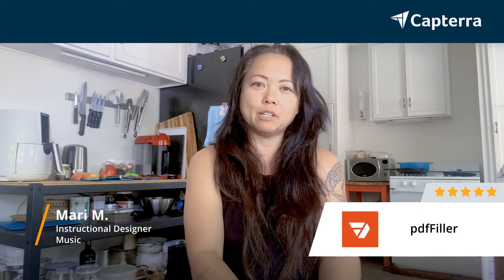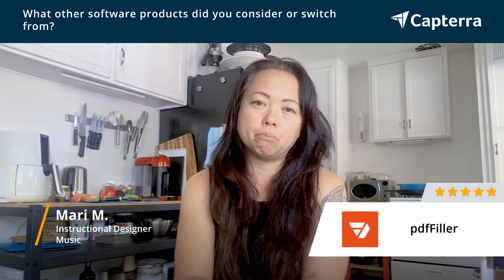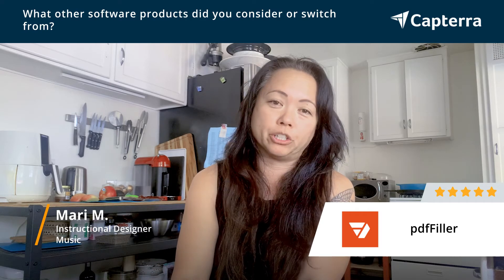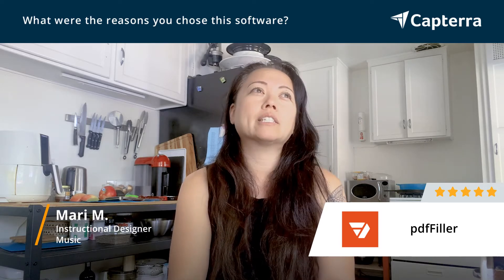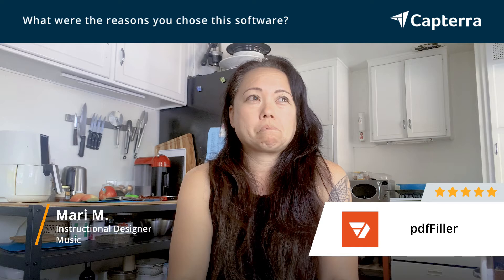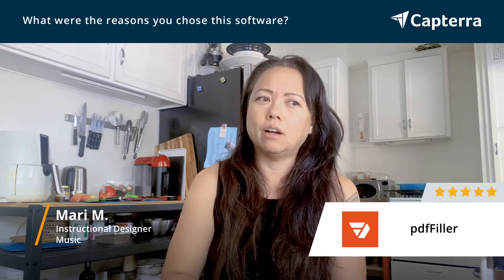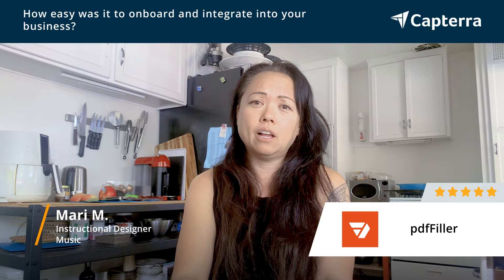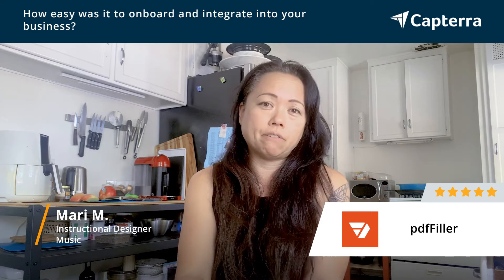pdfFiller Review: GREAT product!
💡📘 Interested in pdfFiller? Browse pdfFiller reviews, pricing and compare with popular alternatives

pdfFiller Review 2021.

Online PDF form filler & editor.

PDFfiller is a GDPR compliant online PDF editor, e-signature manager and fillable PDF form builder in a single web app. Edit and e-sign PDF documents online, create fillable PDF forms and send them for signing. Share documents via email, social media or host them on your company's website. Fax, print or send PDFs via USPS right from your PDFfiller account. Get completed copies of submitted and signed PDF forms and automatically extract data to an Excel file, CRM or database.

0:00 Intro
0:10 What other software products did you consider or switch from?
0:30 What were the reasons you chose pdfFiller?
1:16 How easy was it to onboard and integrate pdfFiller into your business?
1:56 What recommendations do you have for others considering pdfFiller?